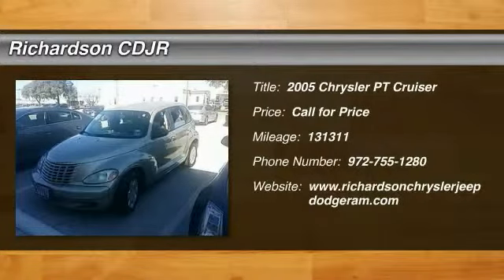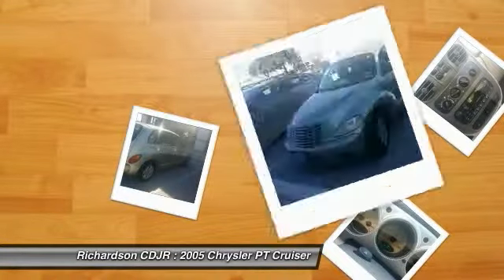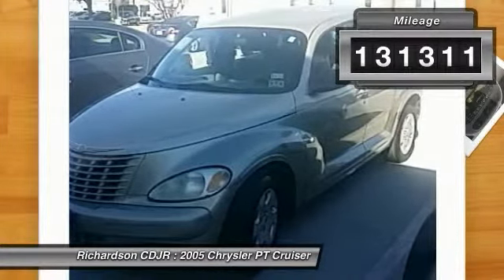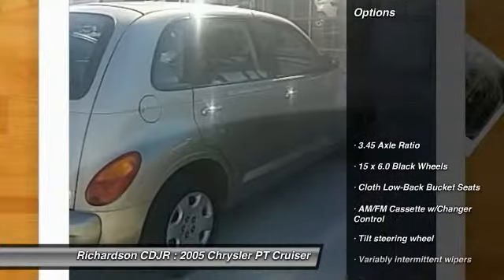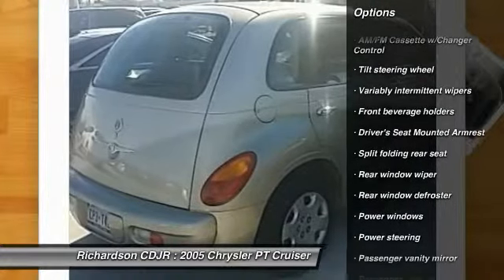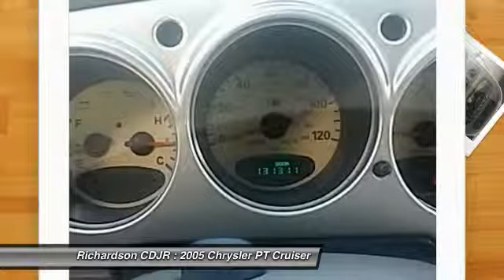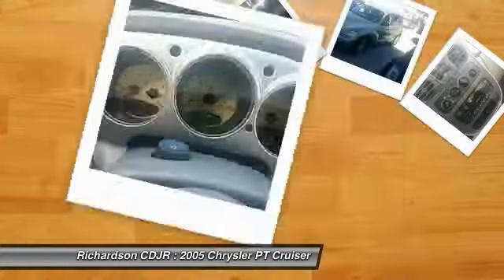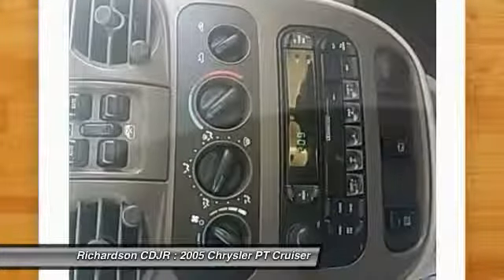2005 Chrysler PT Cruiser Richardson TX P5T585894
2005 Chrysler PT Cruiser Base

Richardson CDJR
1321 N Central Expressway

Don't miss this 2005 Chrysler PT Cruiser. It's equipped with Automatic transmission and features a Tan exterior. With 131311 miles, You'll want to take this car home. Make a great choice today.